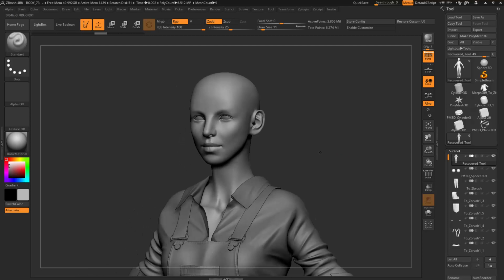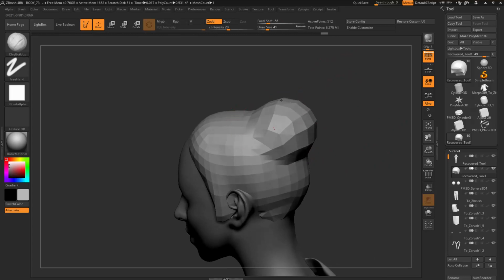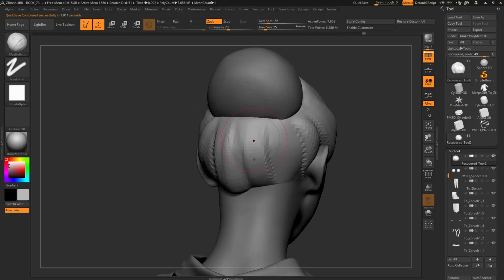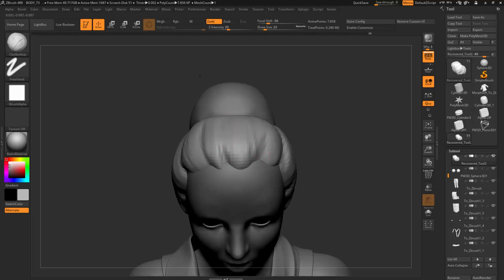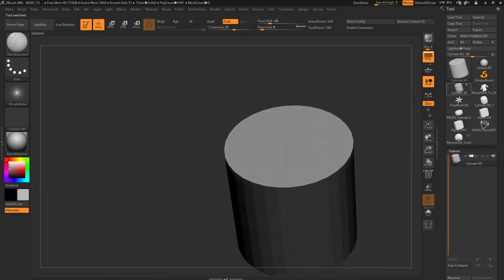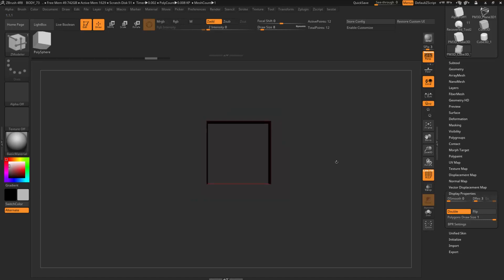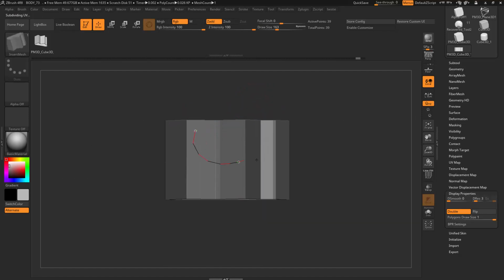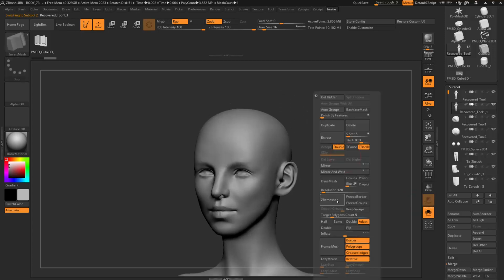01 Hair clumps